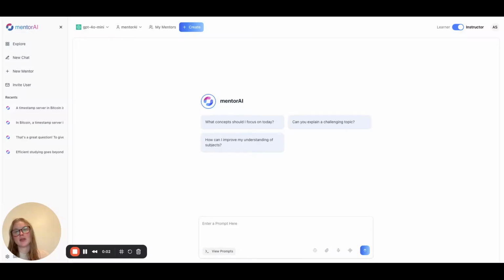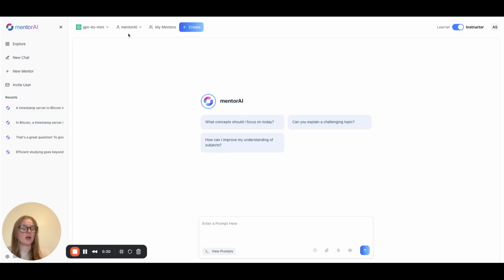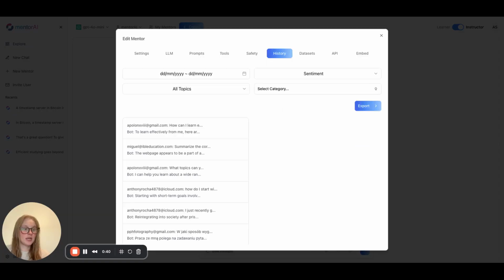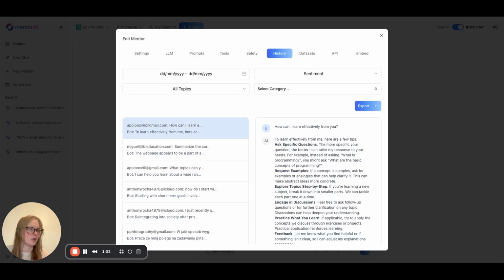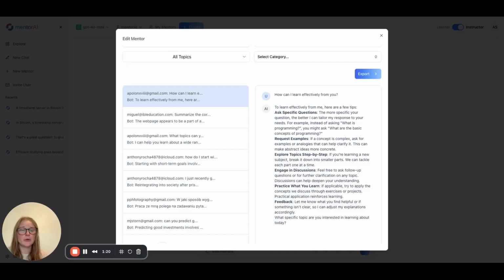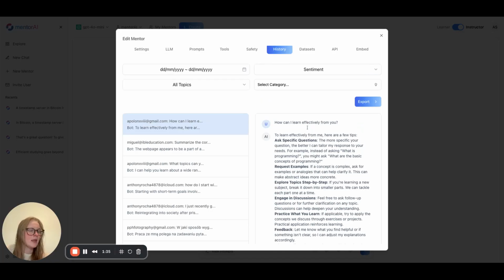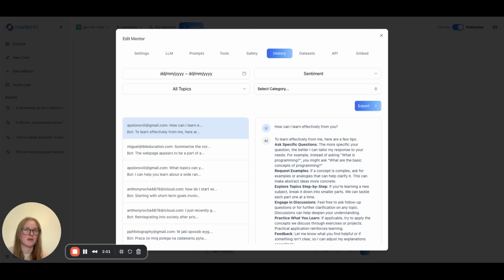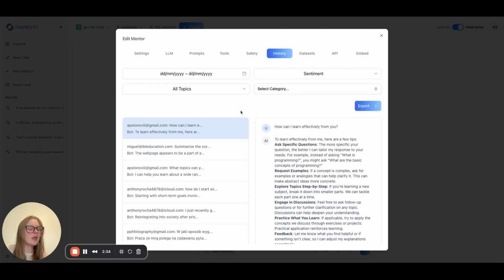mentorAI | Chat History